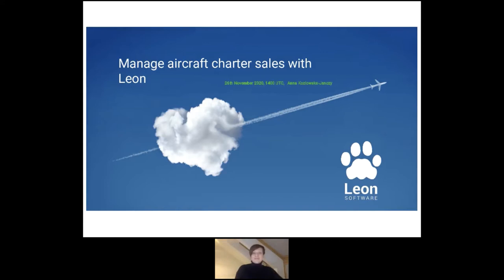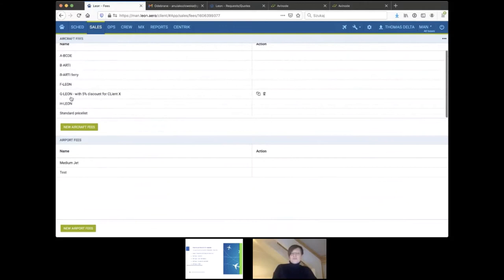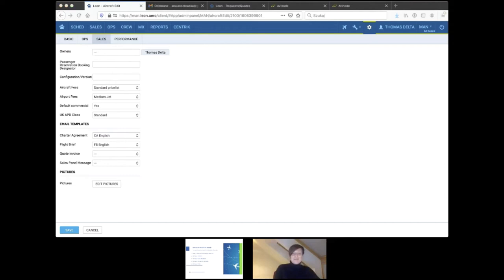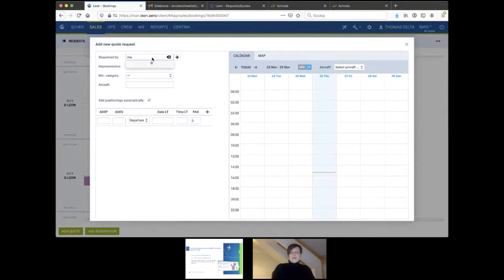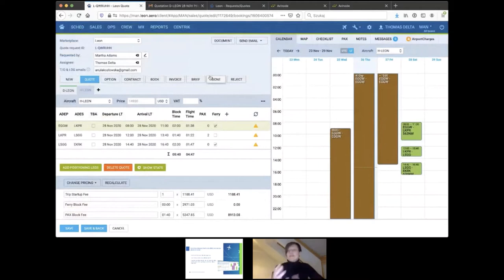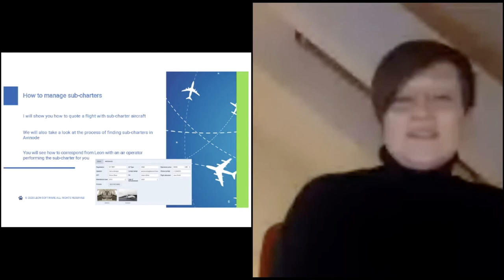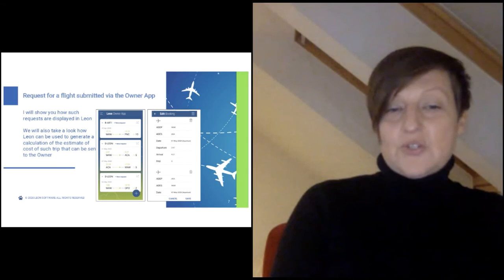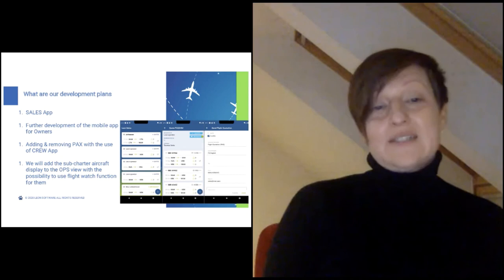Manage aircraft charter sales with Leon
Welcome to our webinar about managing aircraft charter sales ✈ with Leon. Topics which we cover in this video include SALES module in Leon as well as quotes, invoices and charters/sub-charters.

Chapters:
00:00 Welcome
02:25 How to set the SALES module
03:25 Sales - fees (Aircraft fees and Airport fees)
06:28 Settings - Add-ons
08:10 Settings - Email templates
10:02 Settings - Document templates
12:05 Settings - Fleet
14:25 Handling a Request For Quotes (RFQ) received by phone or email
15:00 Booking view
17:05 How to quickly add a RFQ
30:30 Quoting, Booking and Invoicing and sending a flight brief
38:10 Managing RFQ originating from Avinode
38:20 Booking view
39:50 Quickly add a RFQ
41:01 Quoting, Booking and Invoicing and sending a flight brief
45:05 How to manage sub-charters
45:40 Quote a flight with subcharter aircraft
51:36 Find sub-charters in Avinode
52:10 Air operators and You
53:55 Request for a flight submitted via the Owner App
54:40 Requests in Leon
55:50 Requests in Owner App
57:00 SALES Reports
57:30 Ready-made SALES reports
58:10 Report Wizard
01:02:28 The potential of Leon's API
01:02:55 Examples of Clients' connection with Leon API
01:04:18 What are our development plans
01:04:28 Sales App
01:05:10 Owners App
01:06:10 Crew App
01:06:50 Subcharter aircraft display in the OPS view
01:07:56 Goodbyes

✈ you can test Leon system with your fleet & users

ABOUT ANNA
This webinar is presented by Anna Kozlowska-Janczy vice-president at Leon Software. She the Head of Sales. Before joining Leon Software she cooperated with Lockheed Martin IS&S, FDS OPS, and RUAG Aviation. Anna holds an MBA from Oxford Brookes University.